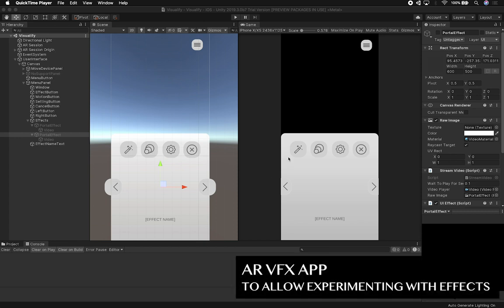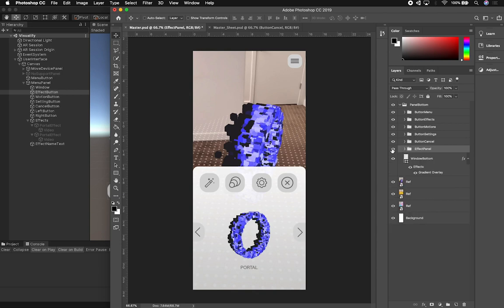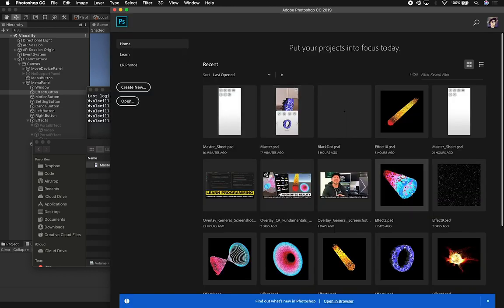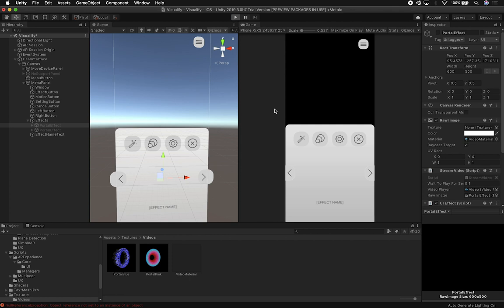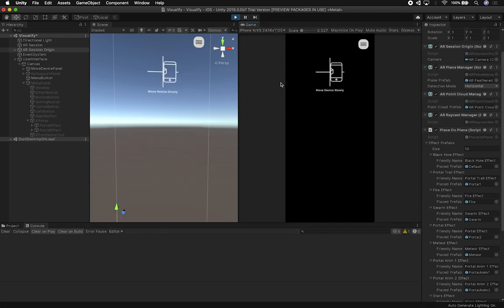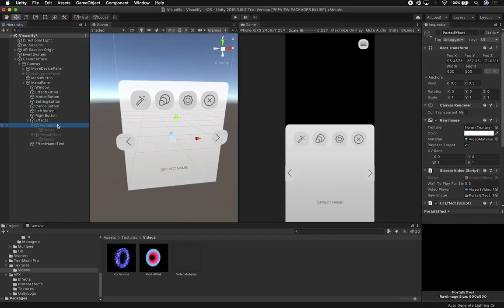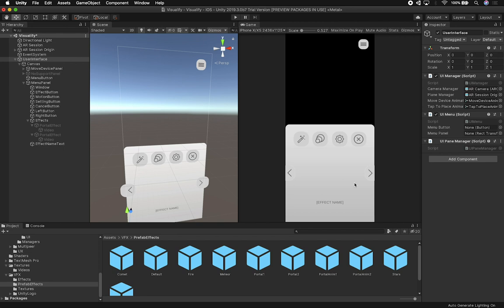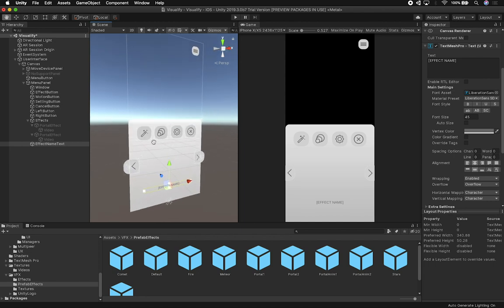Unity3d with AR Foundation - Creating A VFX AR Mobile Application (Part 3)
Today I continue working on my AR Mobile app and show you improvements on the user interface, I also walk you through my process of working with UI's by creating a reference image of how the app will look like in real life and also slicing the same image into a sprite sheet.